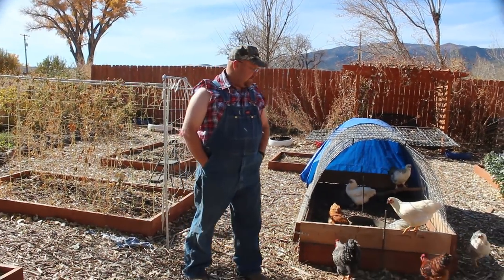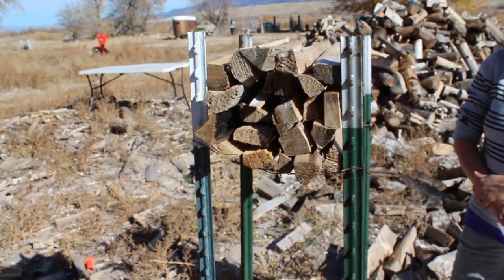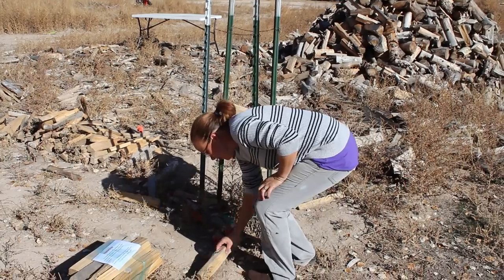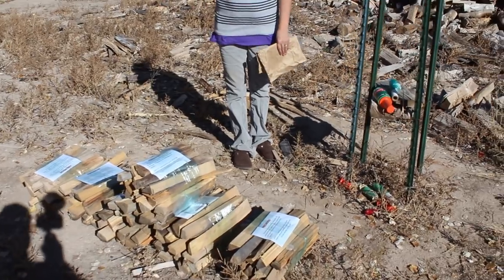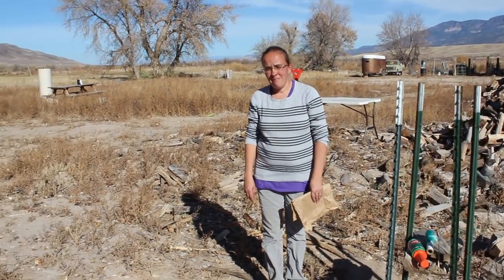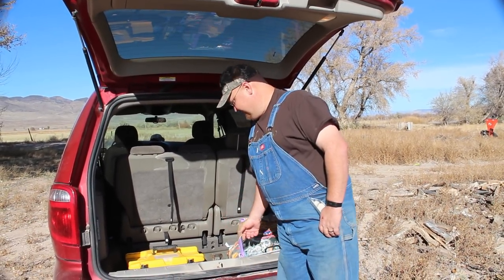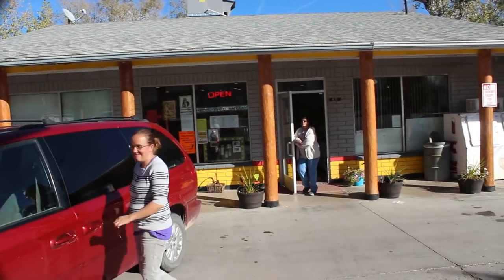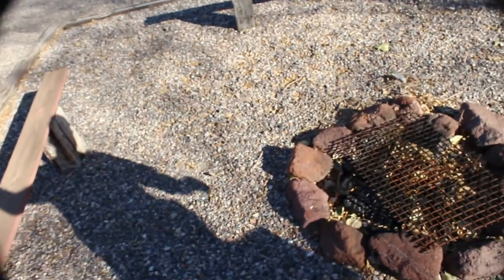how to make firewood bundles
making firewood bundles, a couple of rants on why women can do more than just stay home, and our first profit from youtube.